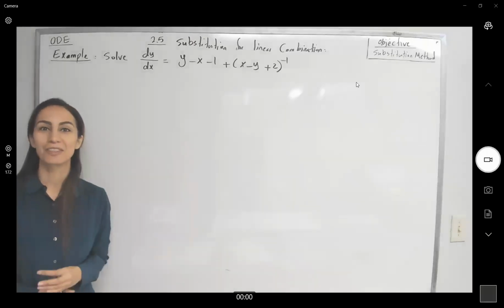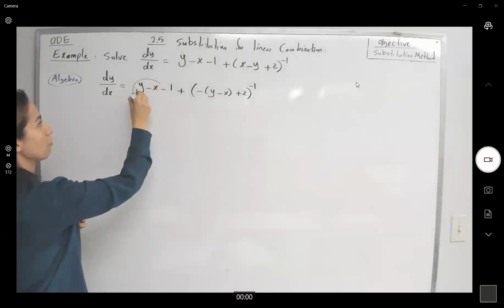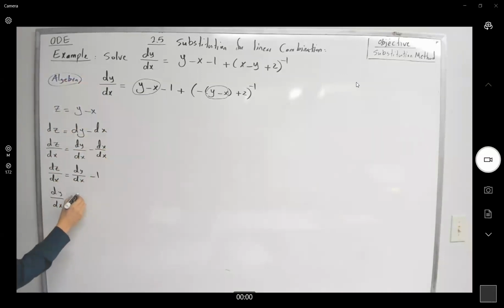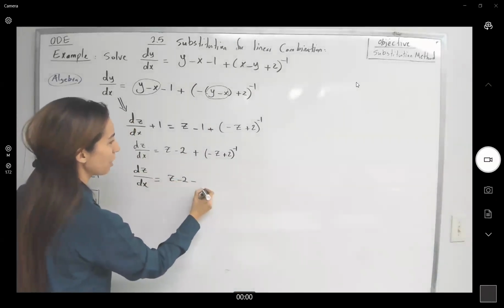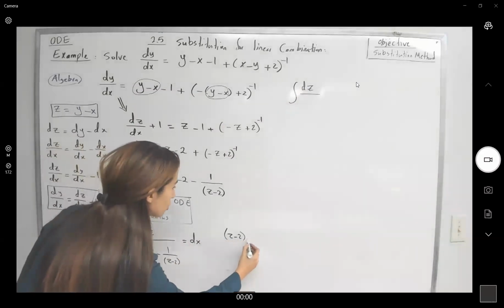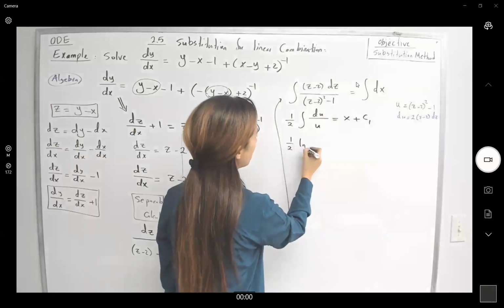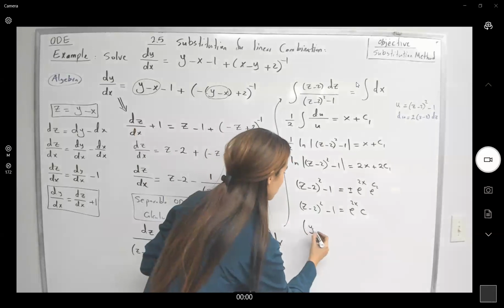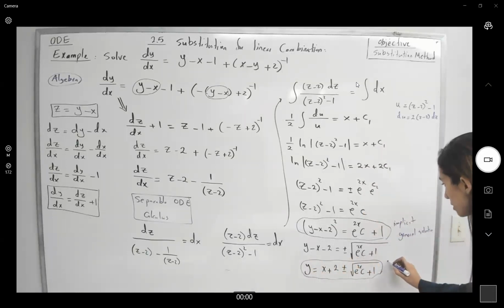ODE- Substitution Method for Linear Combination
How to apply substitution method to solve ODE